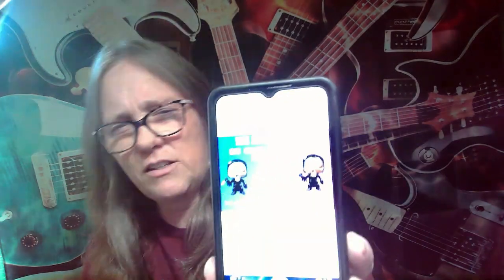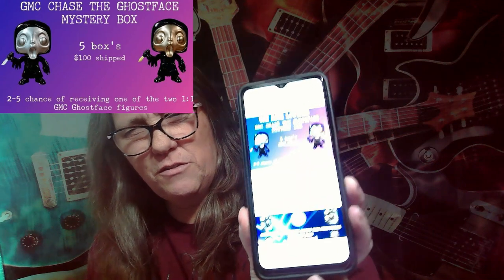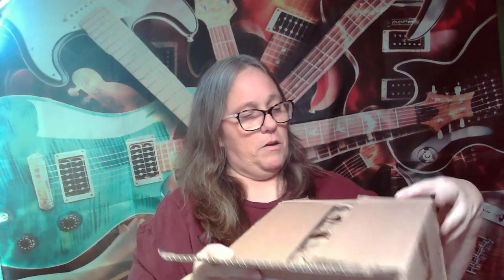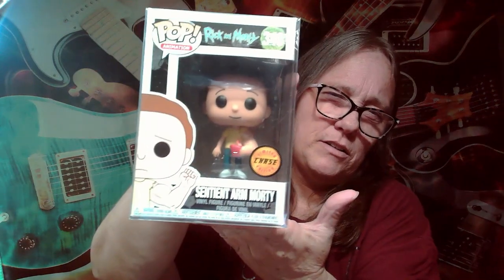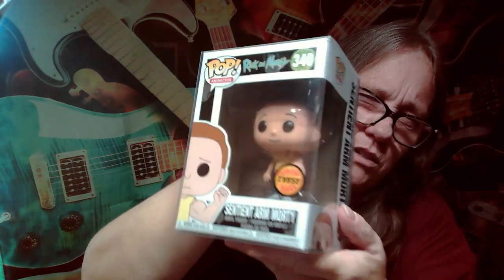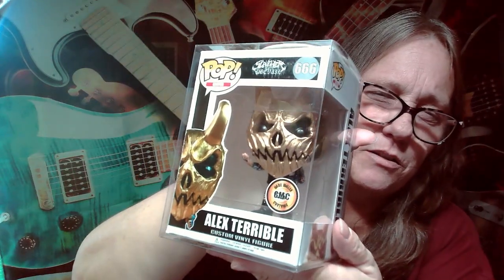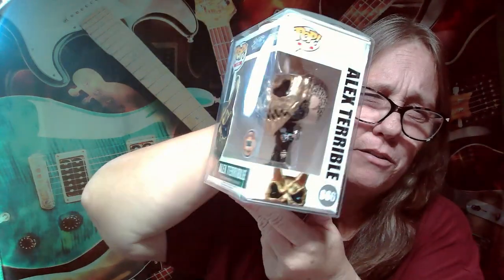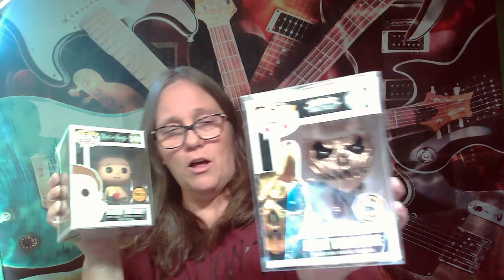MAMA J PURCHASED A $100 GABE MILLER CUSTOMS MYSTERY BOX DID I SCORE A 1:1 GHOSTFAVE